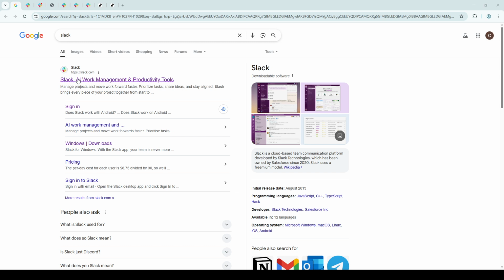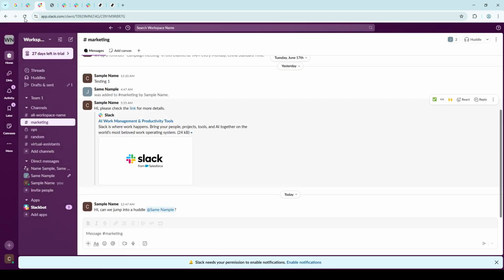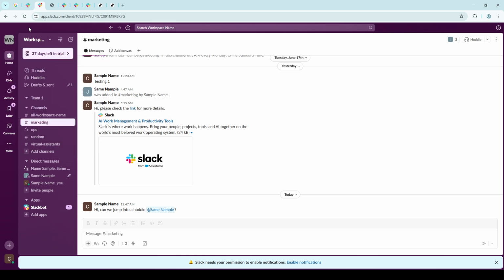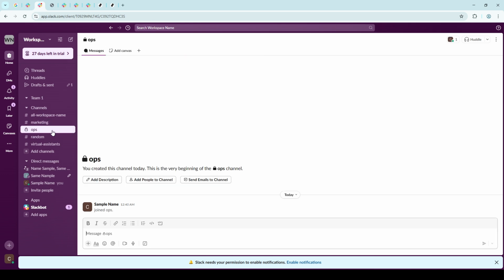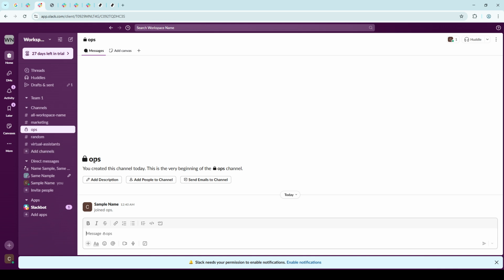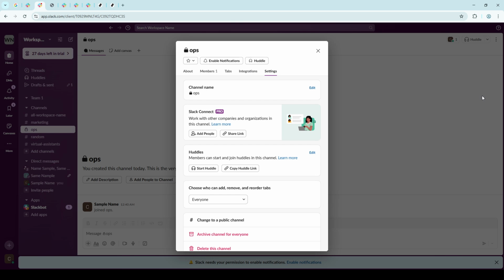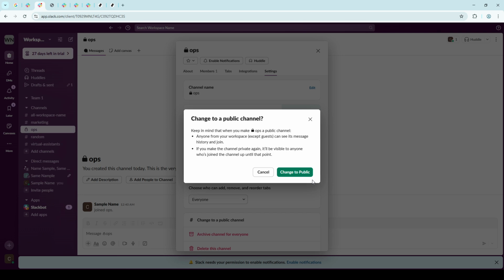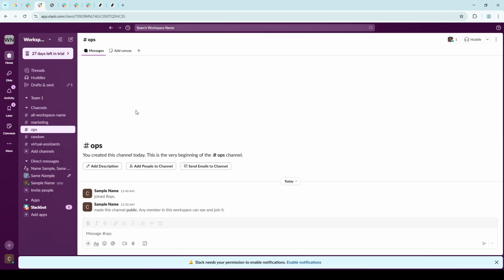How to Make a Private Channel Public in Slack [2026 Full Guide]